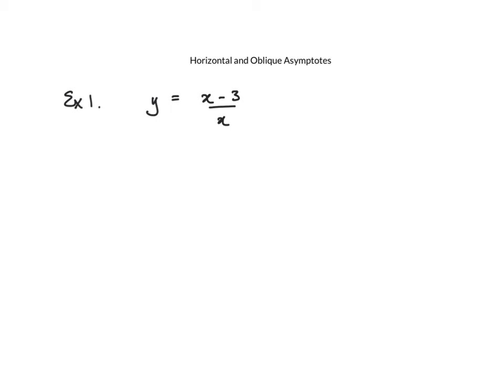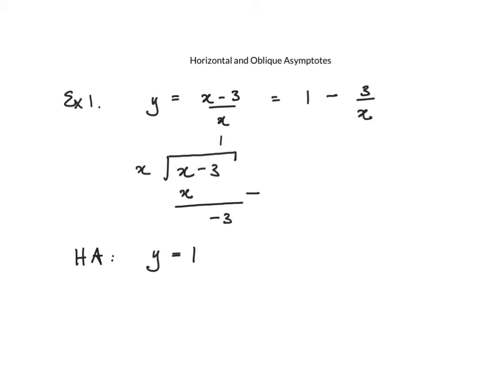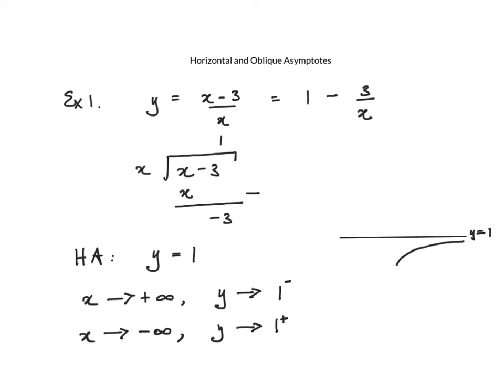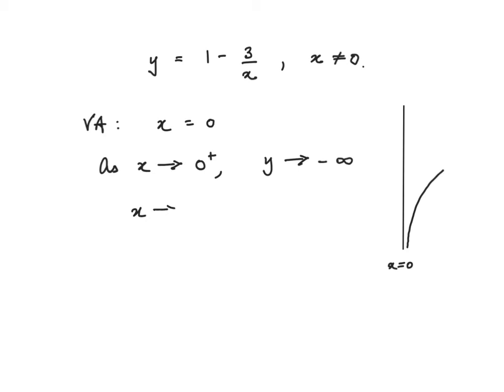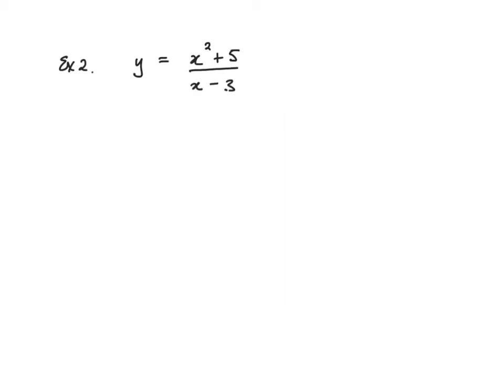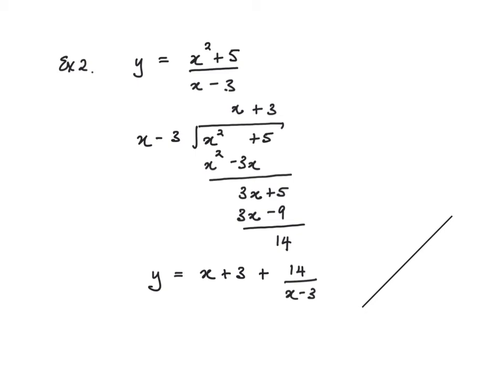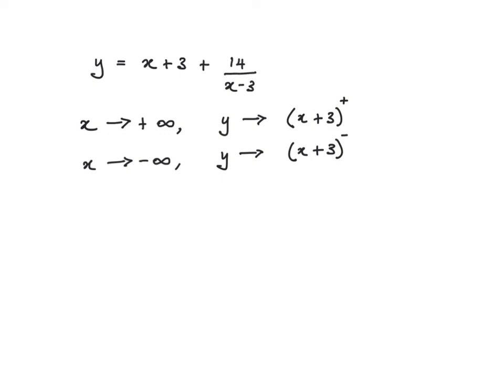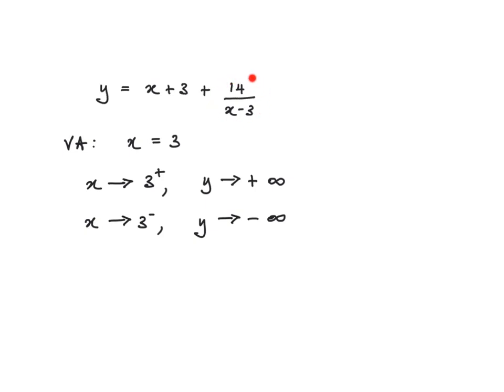AHM Functions 7